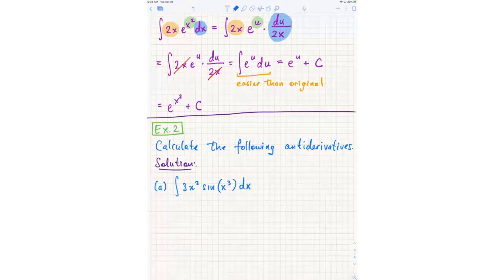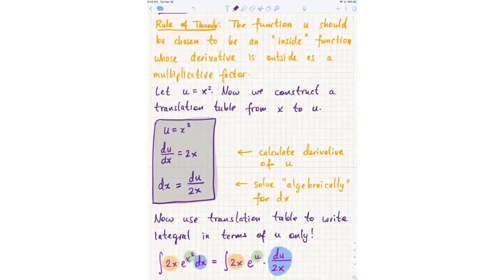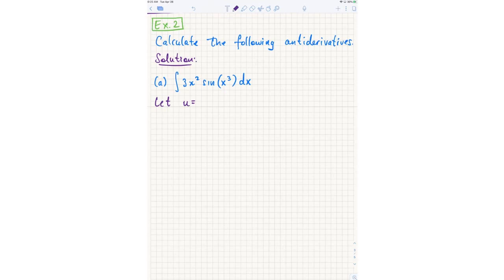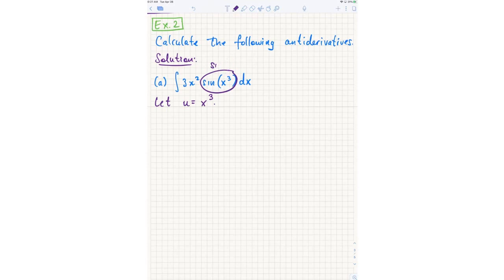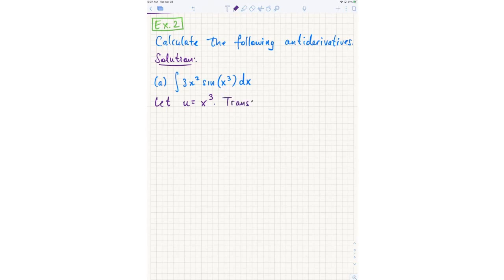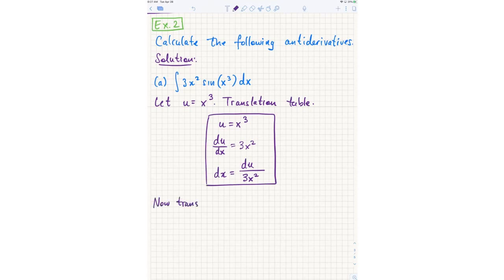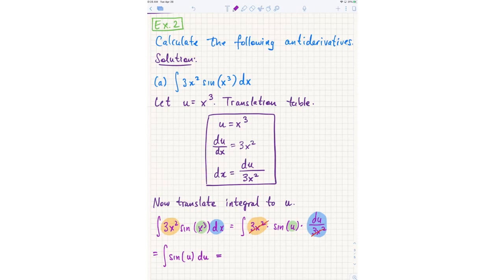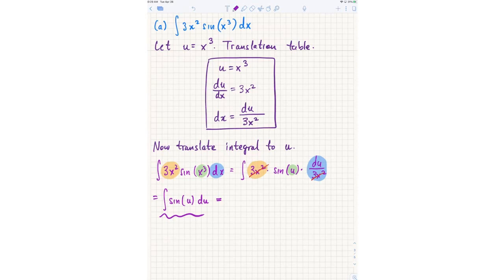Math 135 Section 5.5... Substitution with sine